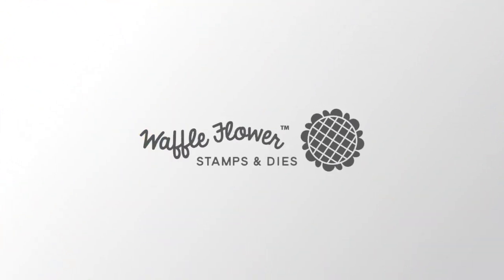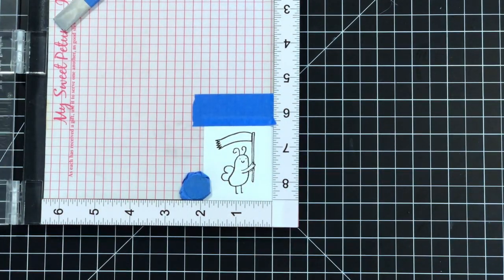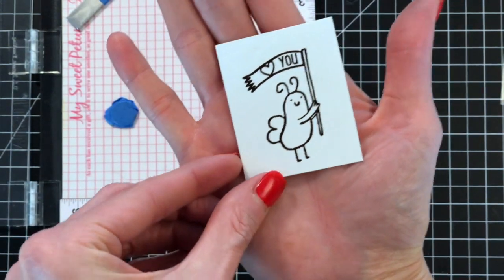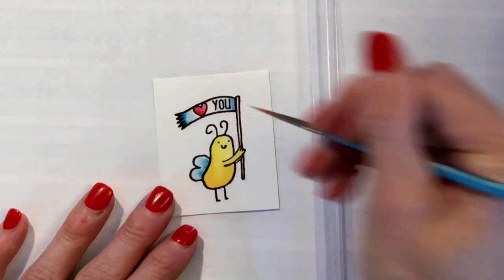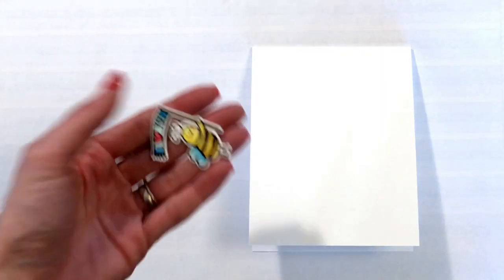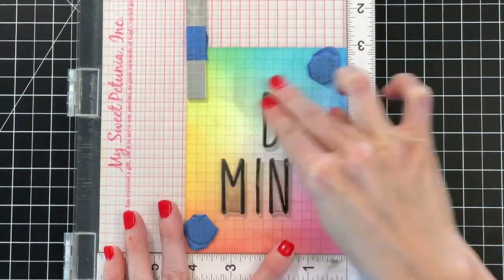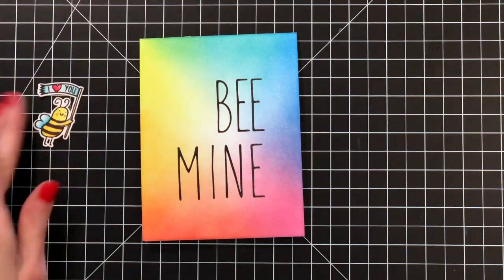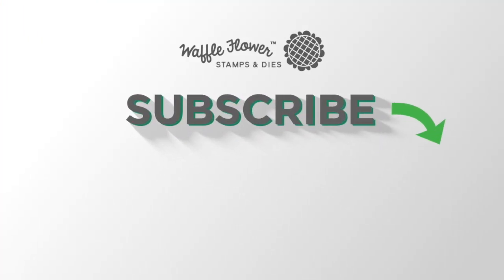[WIW] Bee Mine Valentine by Channin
Hello everyone! It’s Channin here and welcome to another Watch It Wednesday! In today’s video I create a sweet bee themed valentine using the Rock On Stamp Set and matching die. I also blend a rainbow background and stamp my own sentiment using the Cutaway Alpha Stamp Set.